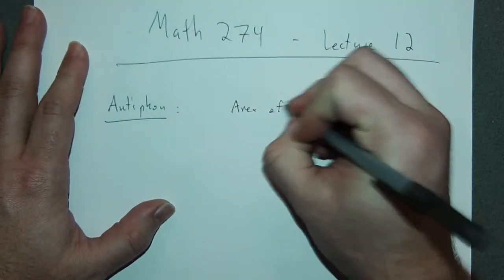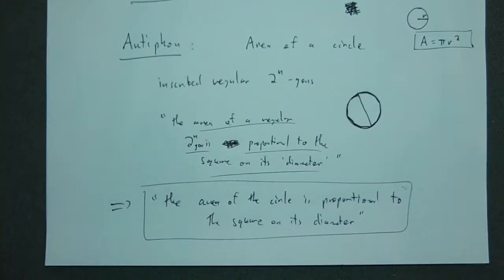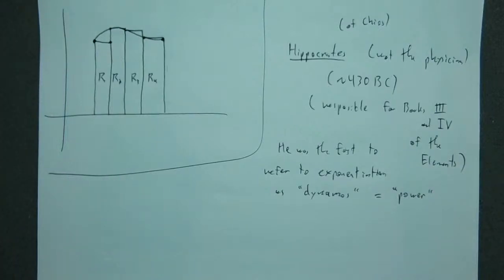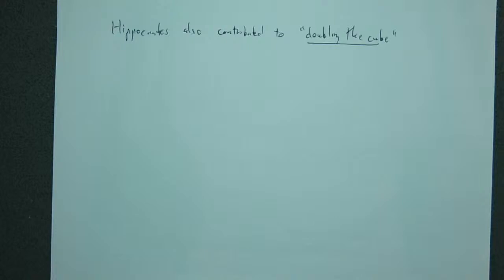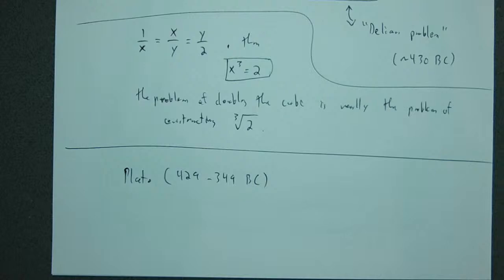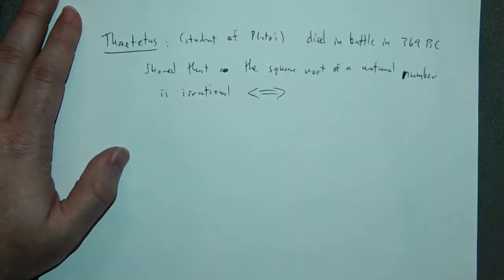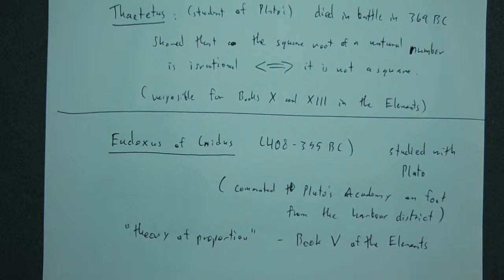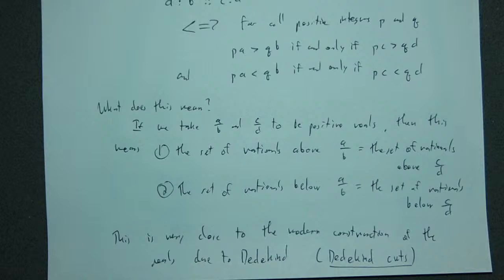Math 274 - Lecture 12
Mathematics in Athens: Antiphon, Hippocrates, Thaetetus, Eudoxus, and Plato's infuence on math